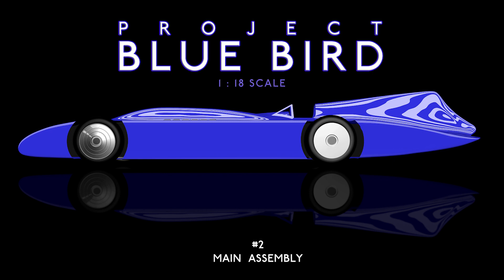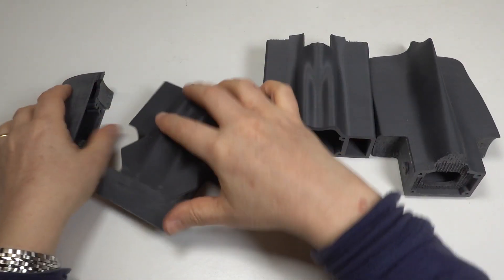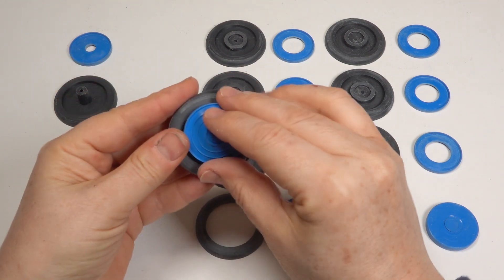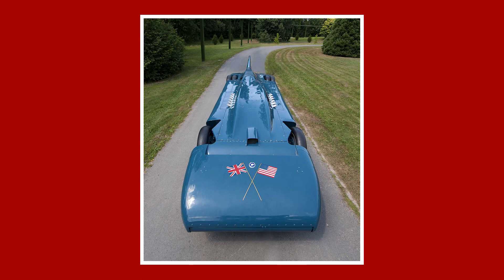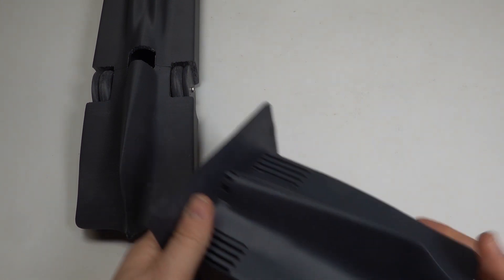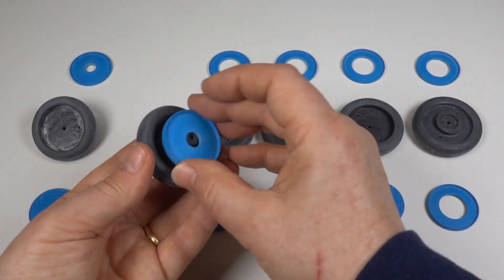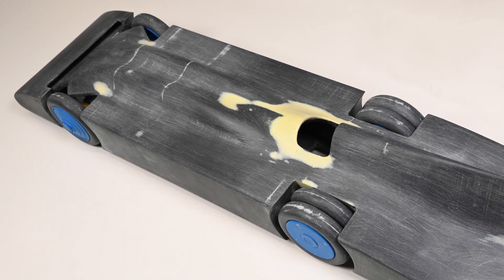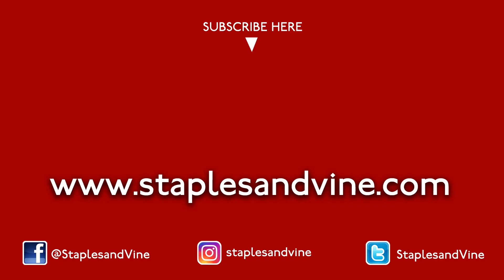PROJECT BLUE BIRD PART 2 ‘MAIN ASSEMBLY’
At last I am assembling Sir Malcolm Campbell’s 1935 Blue Bird. The main 3D printed parts have been cleaned up and are ready to be glued together. At least they were until I discovered a fundamental error in my 3D model. Watch episode #2 to see what went wrong and how I managed to correct the error.